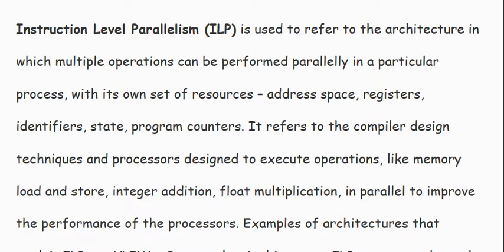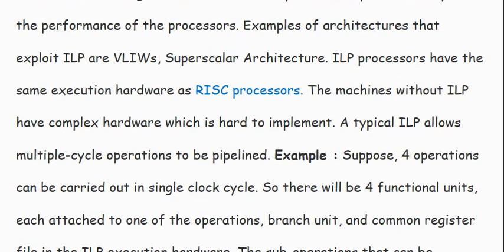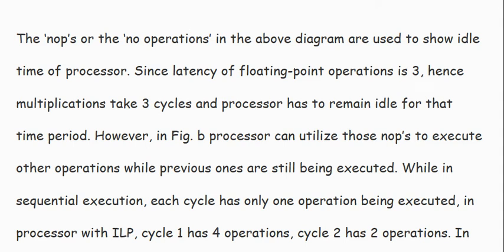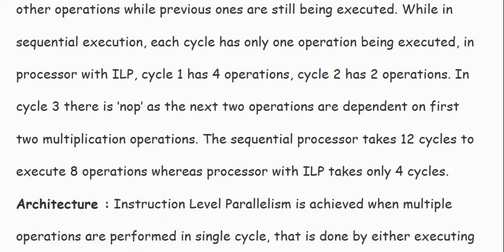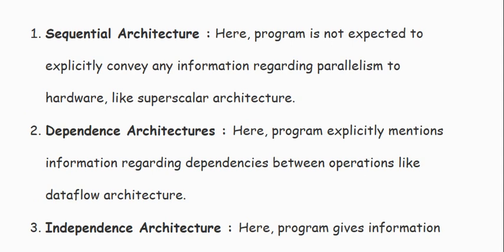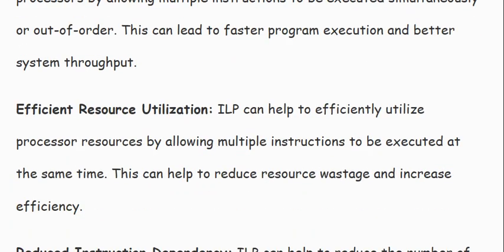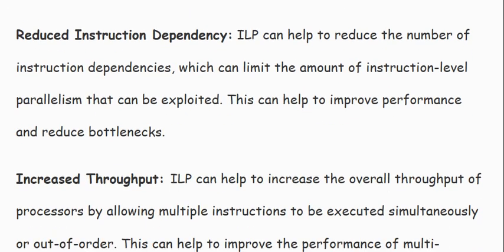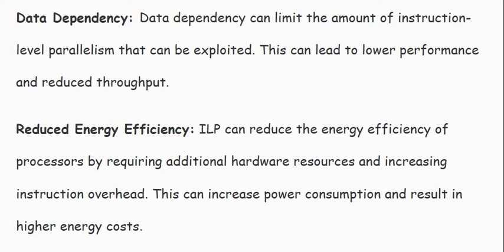What is Instruction Level Parallelism ILP? explained Instruction Level Parallelism ILP